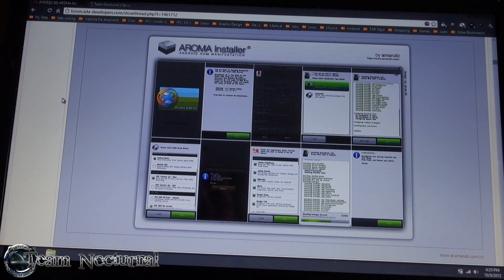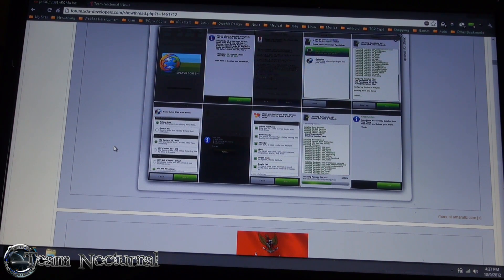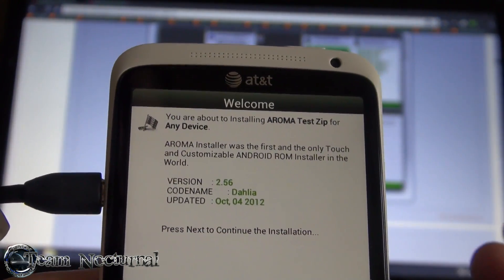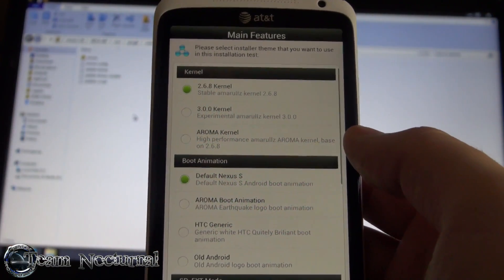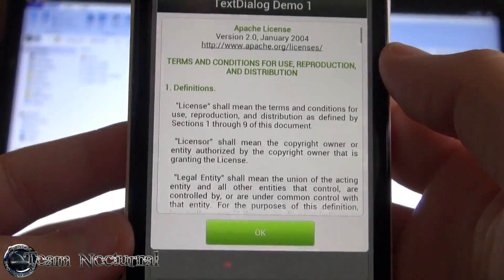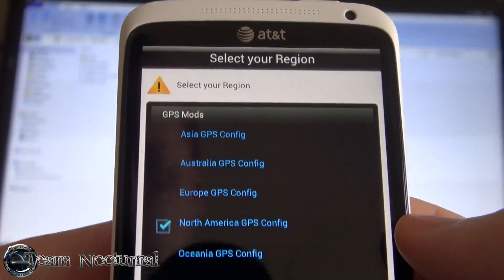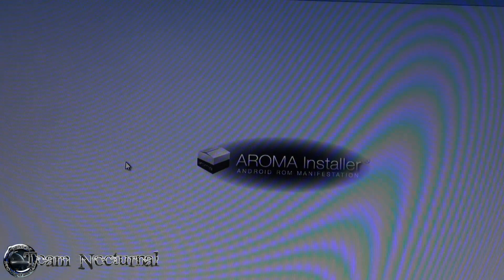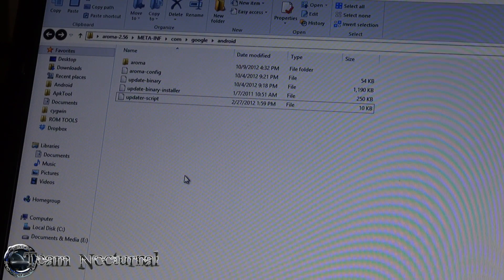Aroma Installer 2.56 for Android Devices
You can find The Aroma Installer Here